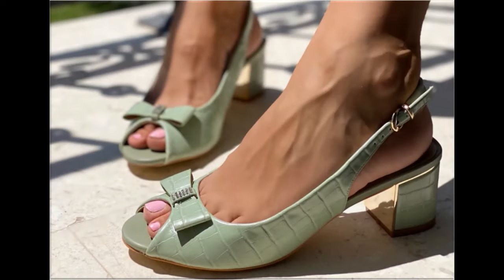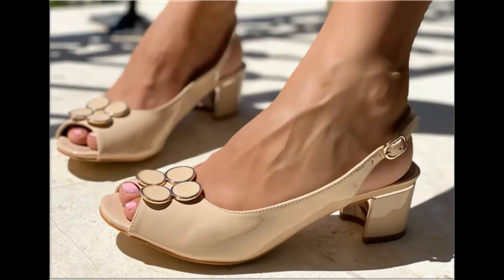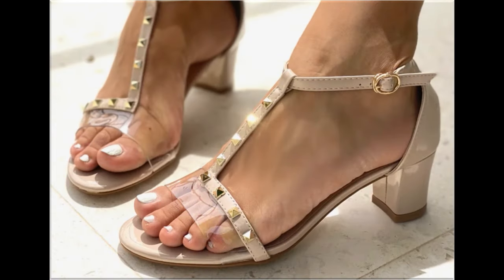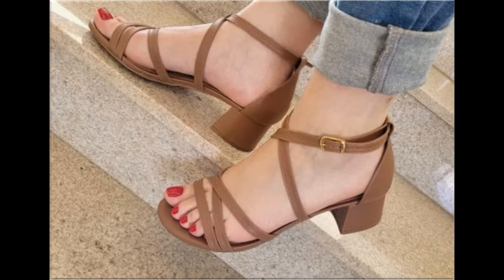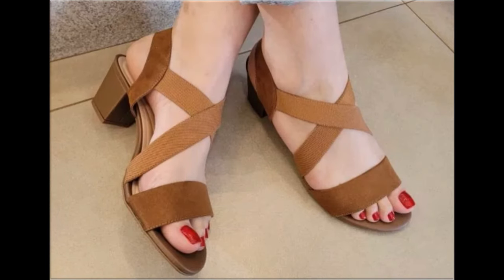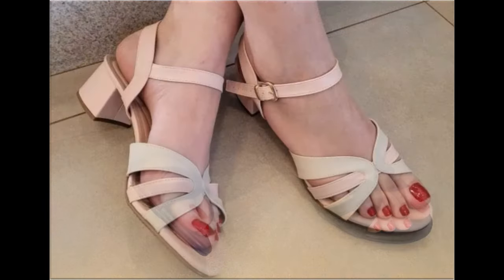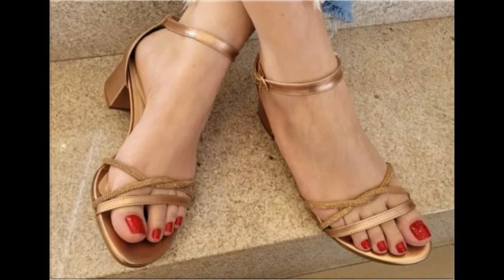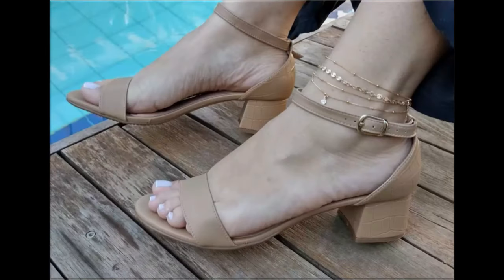LATEST COMFY TRENDY PRETTY SANDALS DESIGNS FOR WOMEN LATEST 2023 OFFICE STYLE LEATHER NEW FOOTWEAR